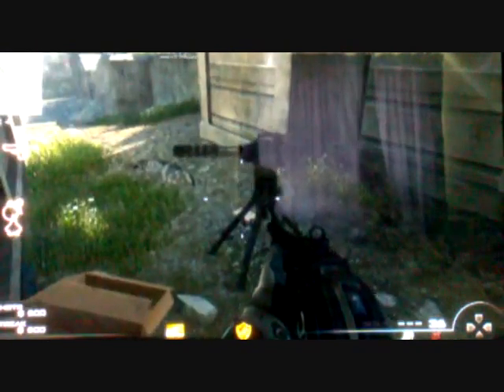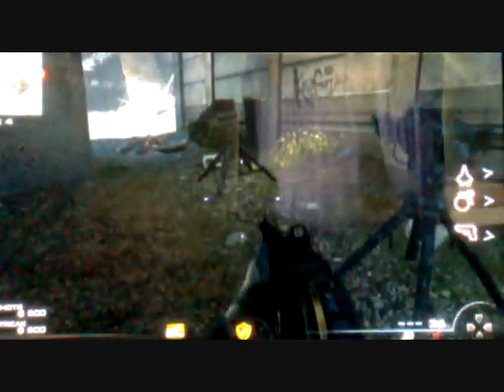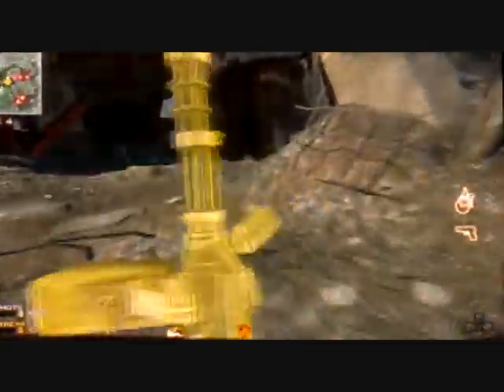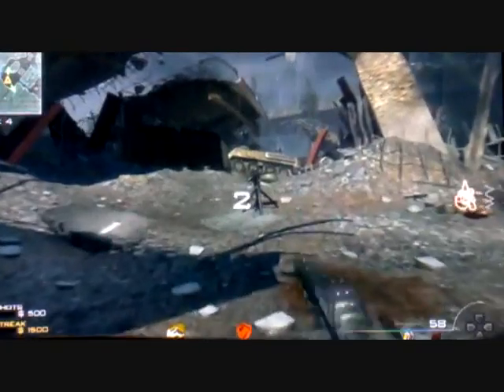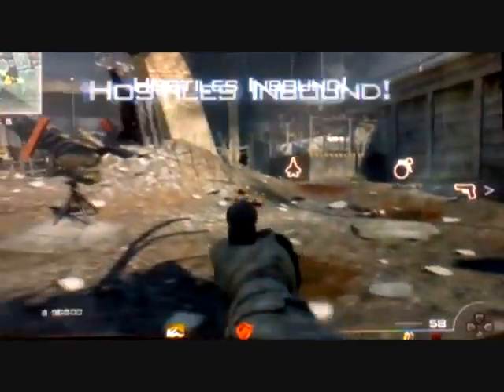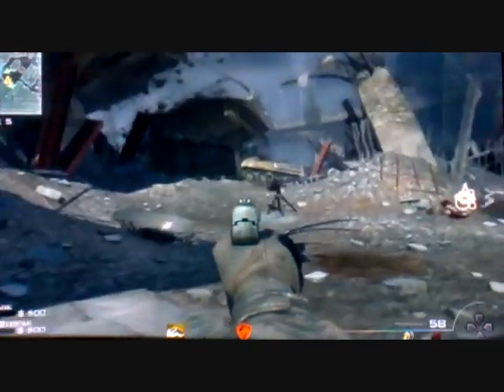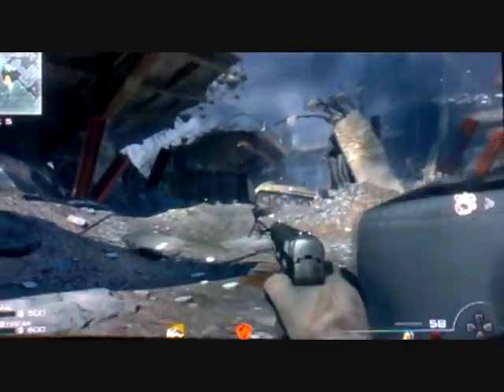Interchange modern warefare 3 by big rich (spec ops)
hey guys just though i might as well put this video on